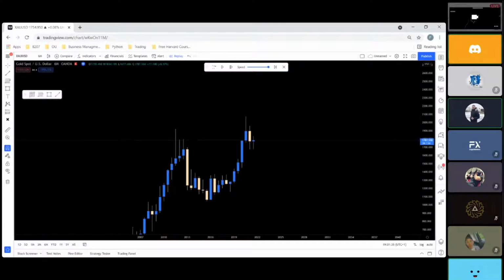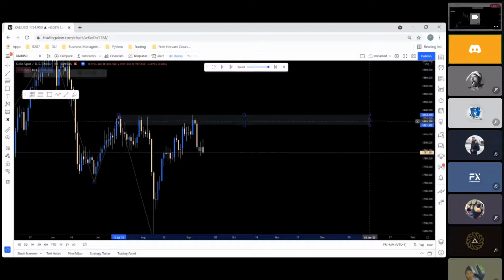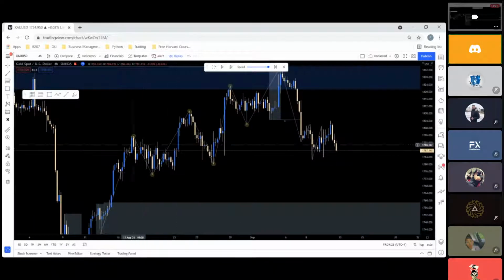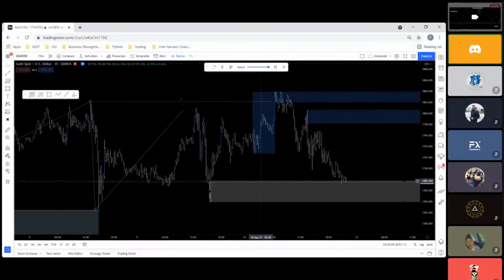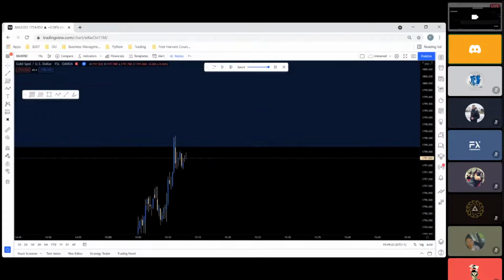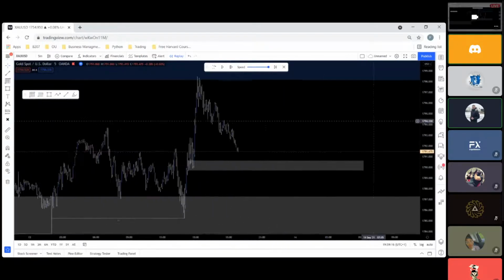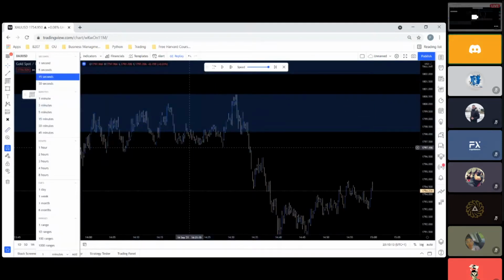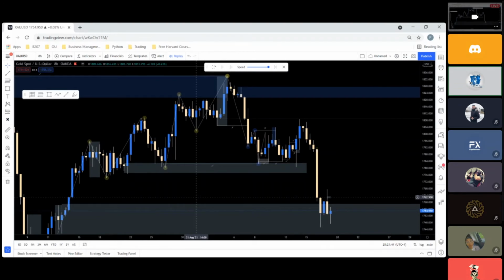FX Liquidators Gold Backtesting Session (20210920)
Many traders are scared to trade Gold due to the erratic and fast movements it produces.  Today, we have one of our funded traders, EskiFX doing a backtesting session for us while explaining how he trades Gold.

The information from our videos is heavily influenced by our past mentors and other SMC traders.